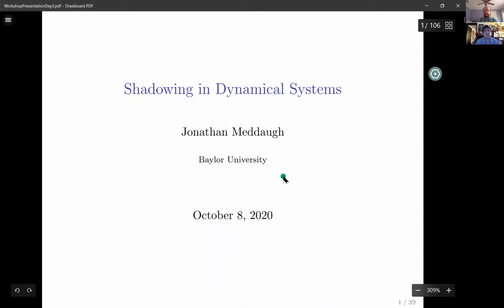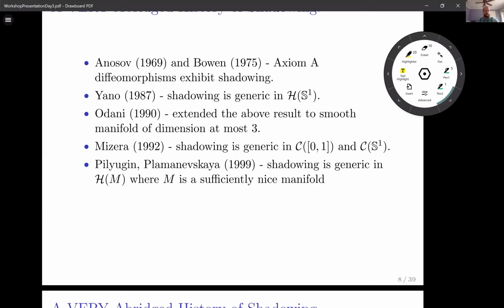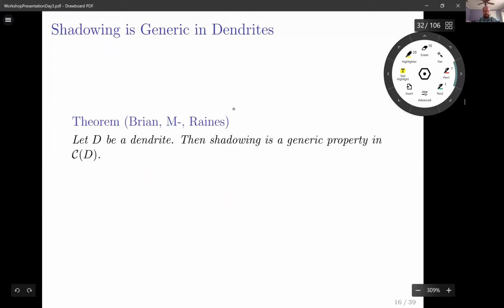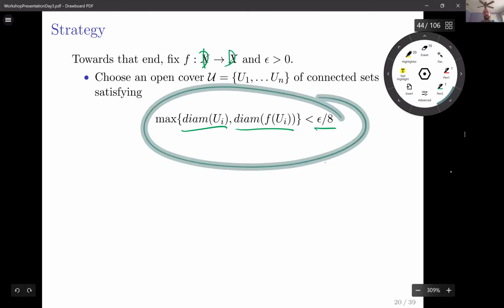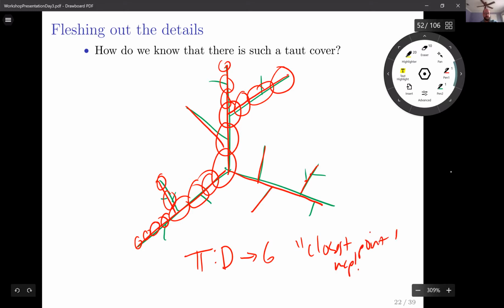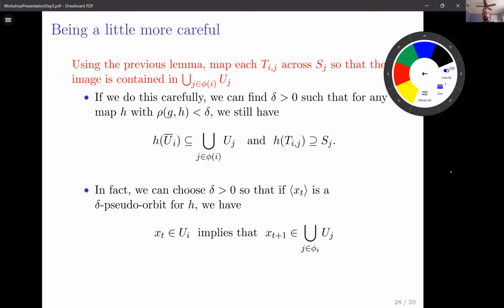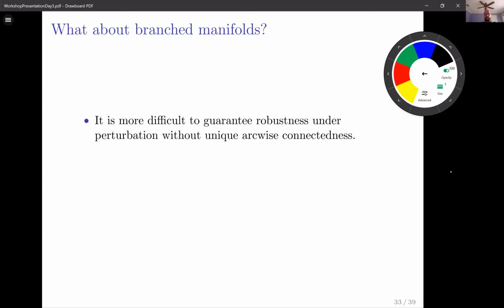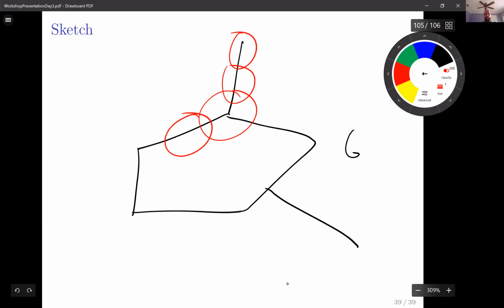Shadowing in continua - Jonathan Meddaugh - Parte 3/3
Dada la emergencia sanitaria que estamos atravesando, este seminario es una versión especial del Taller Estudiantil de Teoría de Continuos, Hiperespacios y Sistemas Dinámicos que se ha celebrado anualmente desde 2006. El evento está dirigido a estudiantes de licenciatura y posgrado para motivarlos a realizar investigación en el tema de Teoría de los Continuos, Sistemas Dinámicos y diversas aplicaciones de la Topología. El objetivo del seminario es presentar los minicursos que cada año tenemos, tanto de un investigador nacional como de un investigador internacional.

Este video es la última parte del minicurso titulado Shadowing in continua impartido por el profesor Jonathan Meddaguh, investigador en Baylor University.

Para mayor información, se sugiere consultar consultar la página del evento

en la que se podrá encontrar material relacionado al minicurso